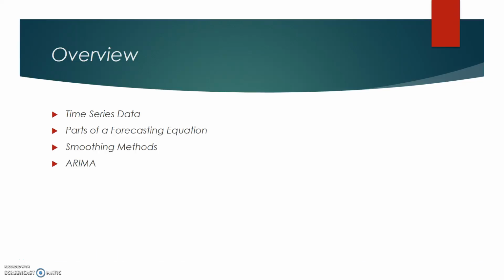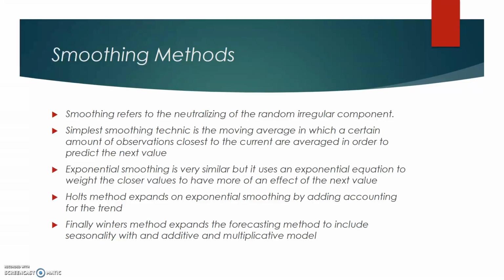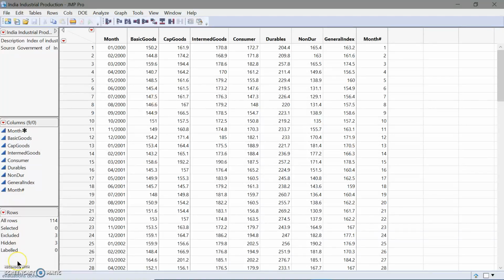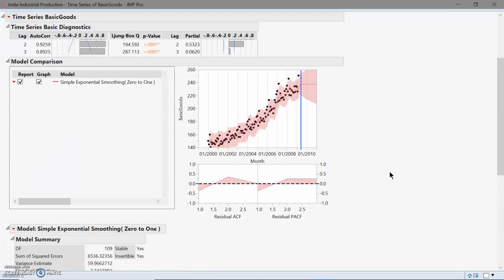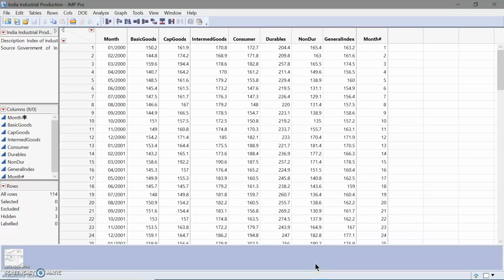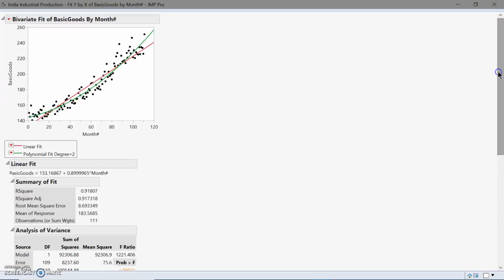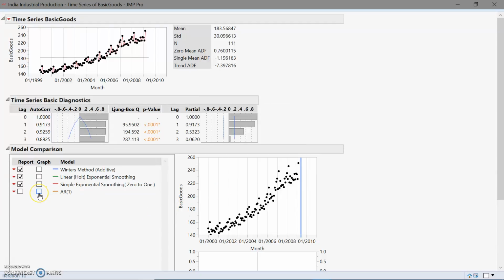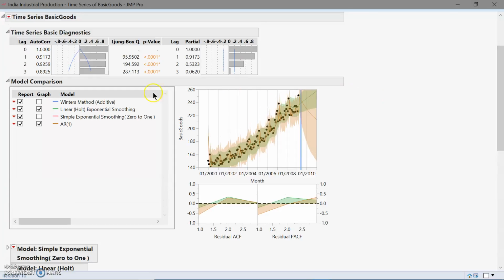ENGI 305 Presentation 6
Time series data, ARIMA and trend analysis